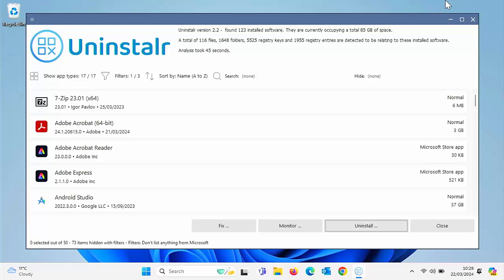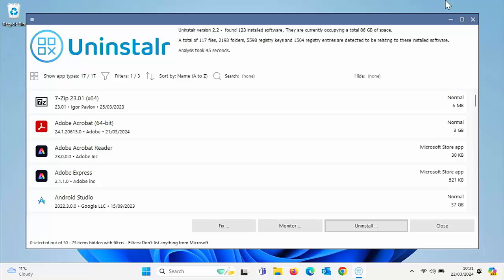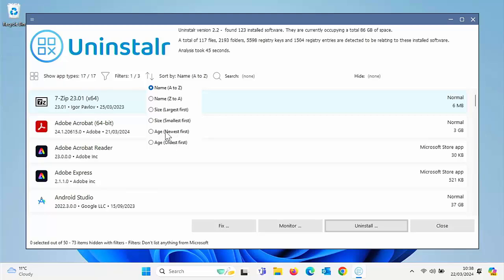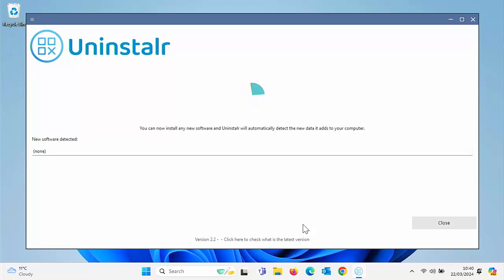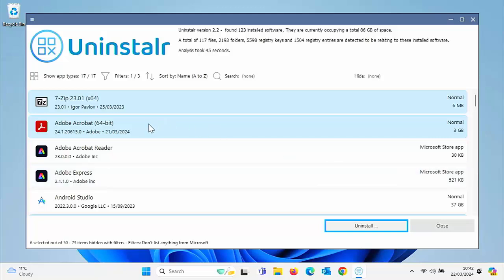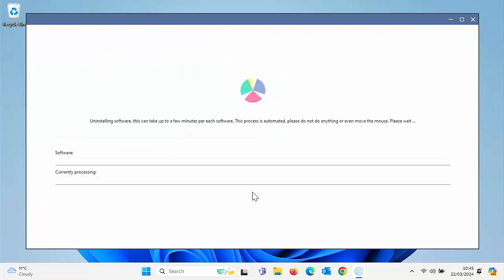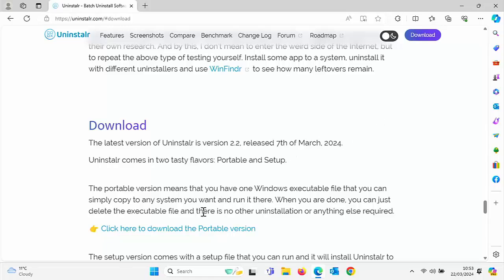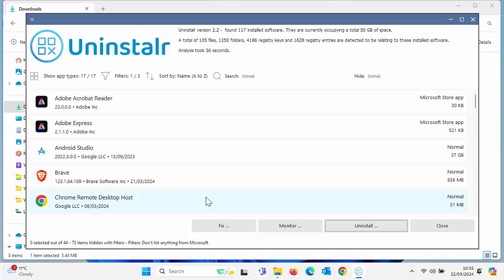🟢 Batch Uninstall Your Apps in Windows in a Few Clicks! 🟢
This video shows you how you can uninstall several Apps in Windows in just a few clicks!

Below are links to items I am often asked about:

✅ US Fire TV Stick 4K 2nd Gen
✅ US Fire TV Cube 3rd Gen
✅ US Fire TV Stick
✅ US Fire TV Stick Lite
✅ US OTG for Firestick (2-Pack)

US Wireless Keyboard and Touchpad